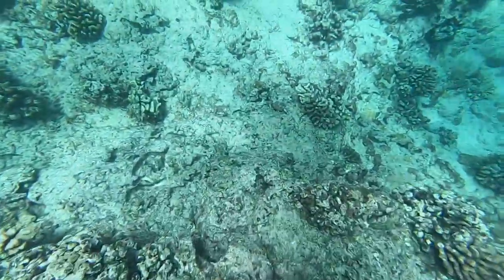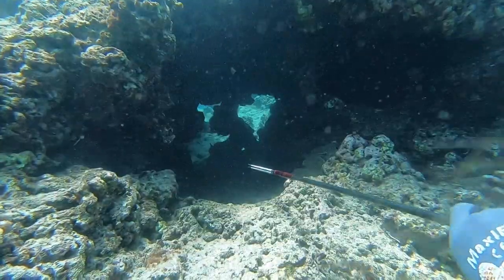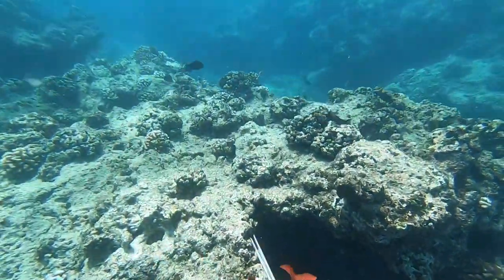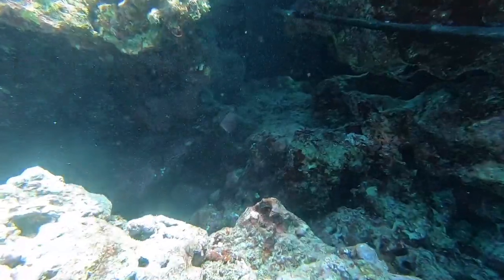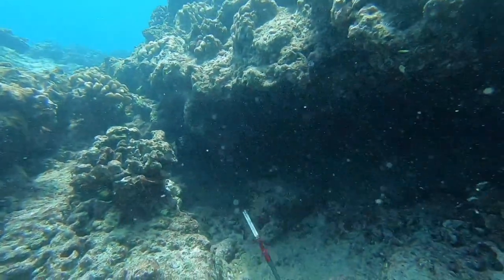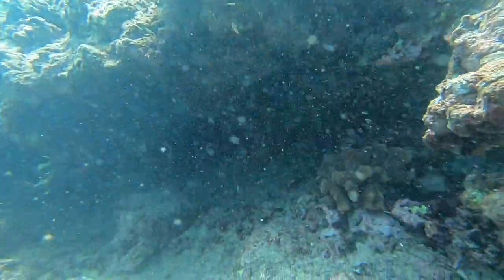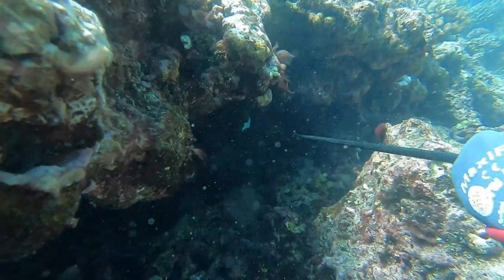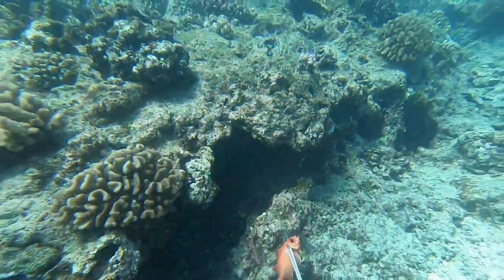FIGHTING EELS FOR MENPACHI three prong diving hawaii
In this episode I go diving for menpachi with my trusty three prong and end up having to battle eels to secure my dinner.